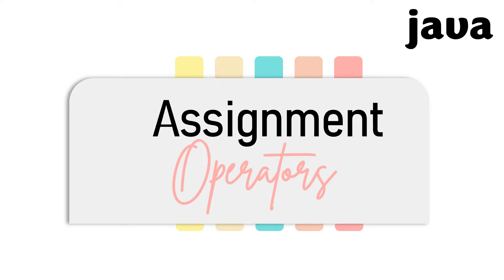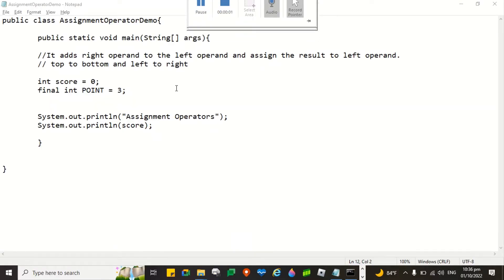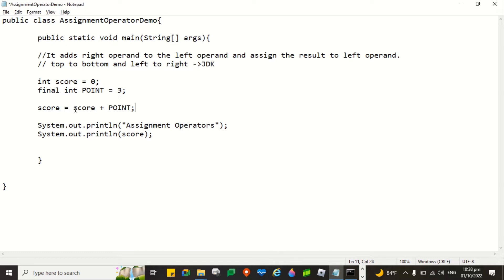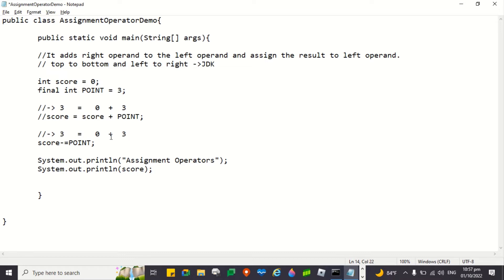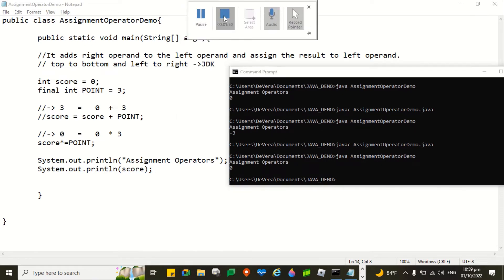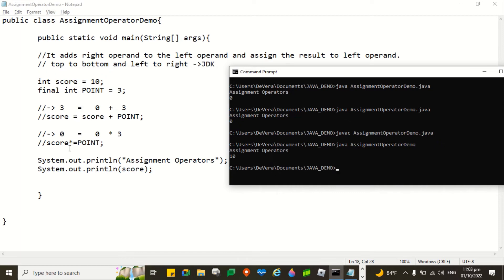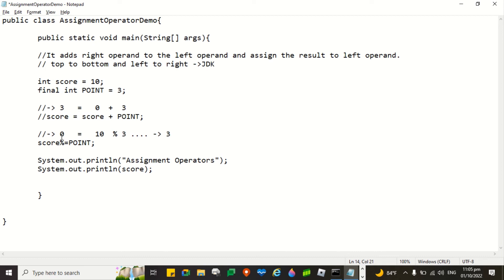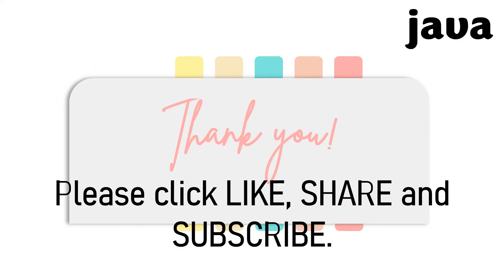Java Tutorial: Using Assignment Operators in Java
This video talks about assignment operators in java.